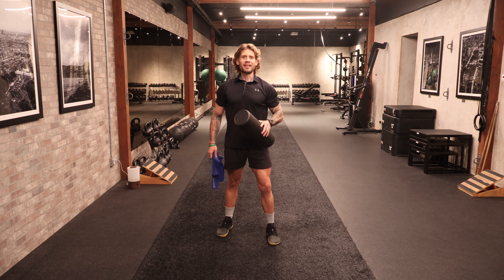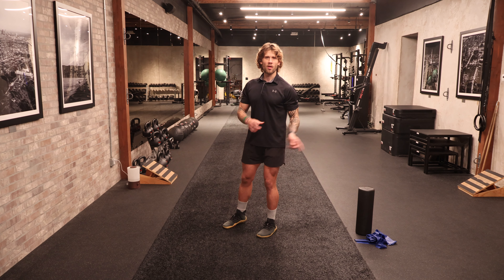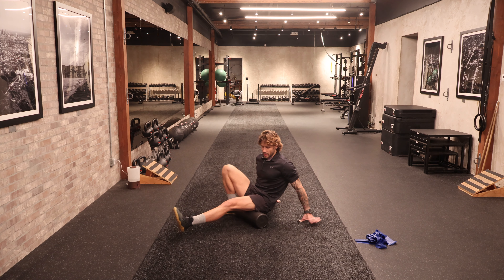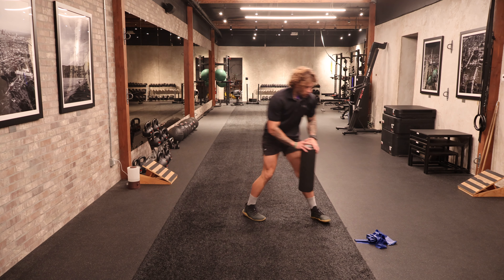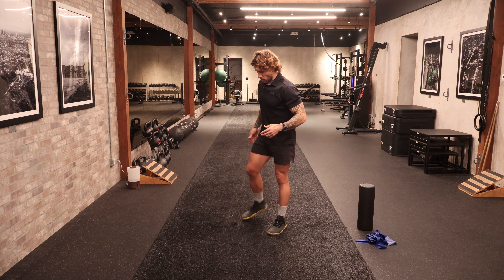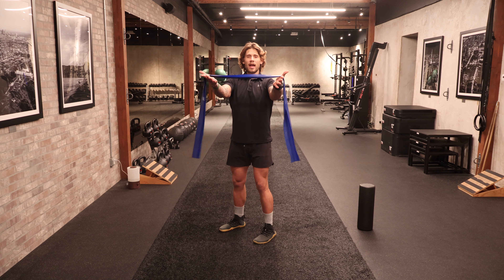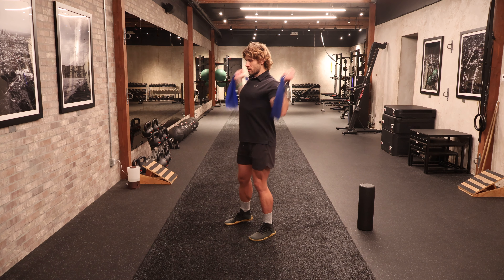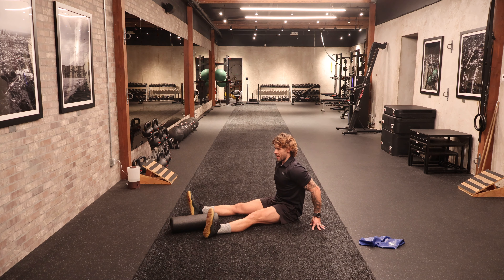Beginner Challenge: Week 1 Day 3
Follow along this simple and effective guided workout to improve mobility, strength, circulation, lymphatic detoxification, and overall body chemistry.